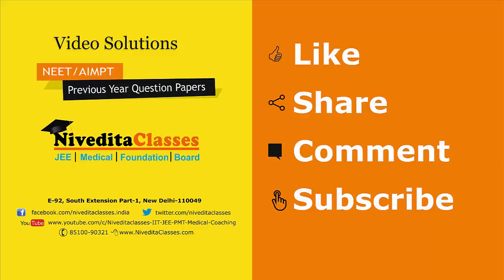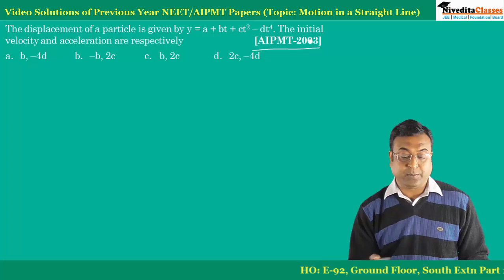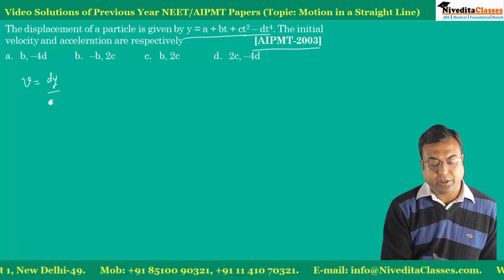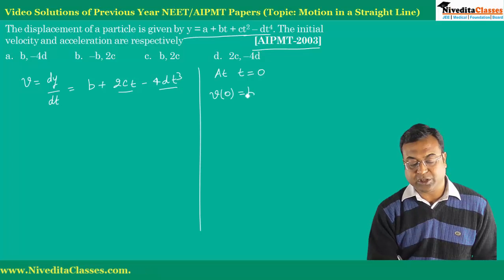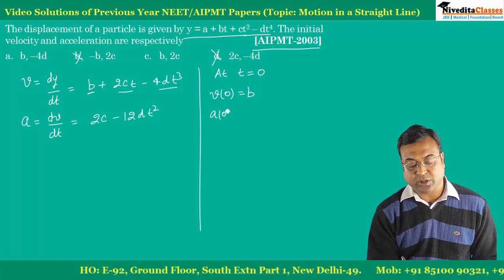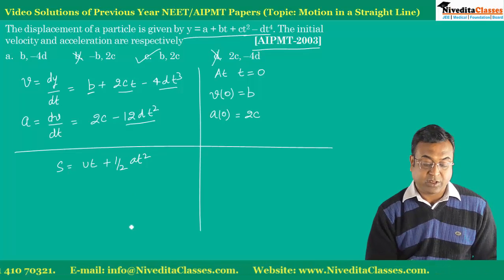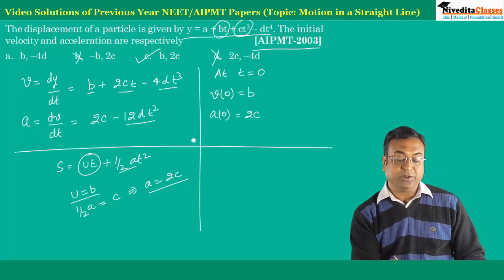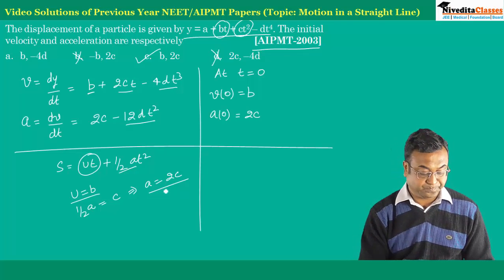NEET/PYP/Physics/Kinematics/Motion-in-1D/2003/1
#  NEET Previous Year Question Paper & Video Solution

#  Subject: Physics

#  Chapter: Motion in 1 Dimension

#  Exam Year: AIPMT-2003

#  Class: 11th - NCERT BOOK Chapter 3

#  Question: The displacement of a particle is given by y = a + bt + ct2 – dt4. The initial
velocity and acceleration are respectively                             [AIPMT-2003]

This video is prepared by Nivedita Classes: A Premier Coaching Institute in Delhi for Engineering Entrance Exams i.e. JEE Main & JEE Advanced and Pre-Medical Entrance (PMT) – NEET UG & AIIMS-MBBS along with Class VI to X, 11th & 12th Board Exam.